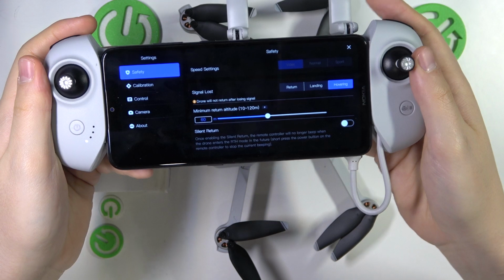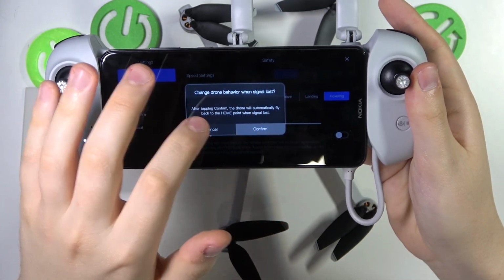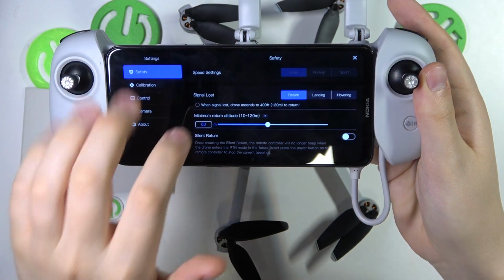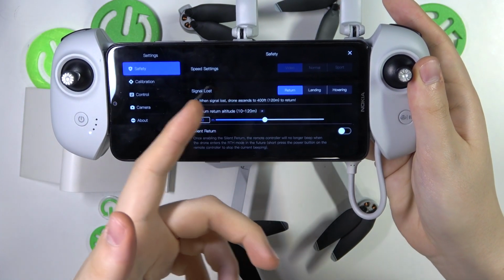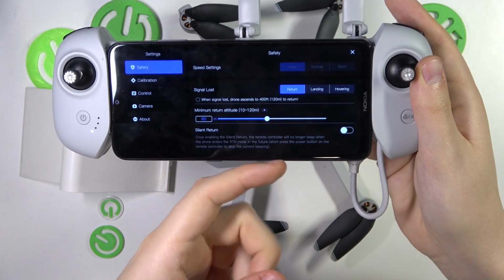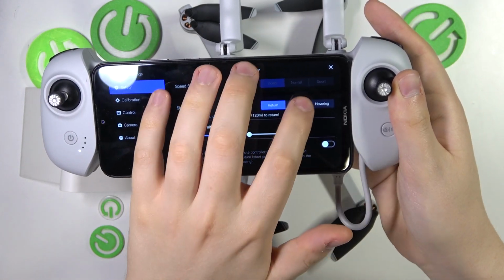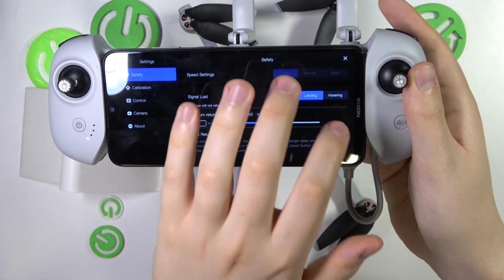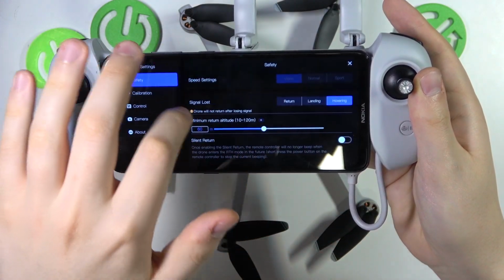How to Change Signal Lost Behaviour on Potensic Atom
Learn how to customize the response of your Potensic Atom drone when it loses signal in this tutorial. Understanding and adjusting the signal lost behavior ensures a safe and controlled flight experience. We'll guide you through the steps to access and modify these settings, allowing you to choose how your drone reacts when connection is lost with the remote controller.

How to set up signal lost behaviour on Potensic Atom? How to manage signal lost behaviour on Potensic Atom?